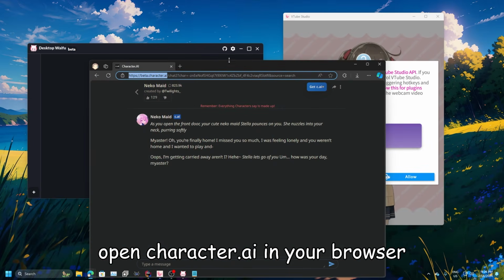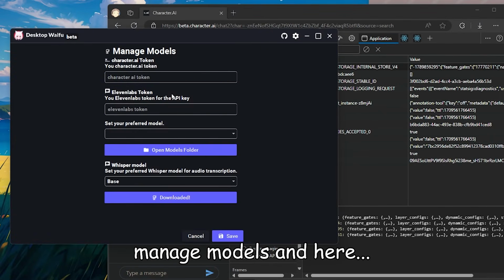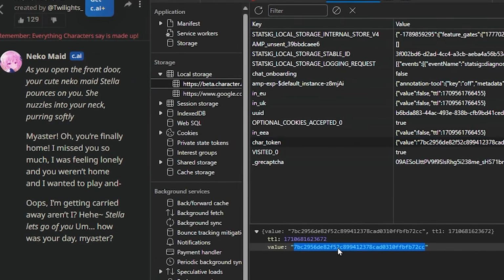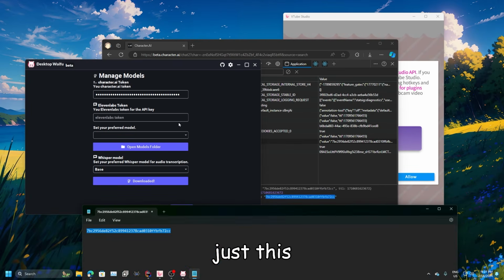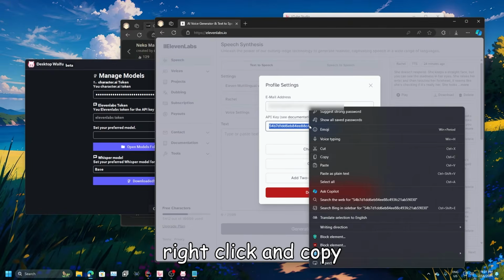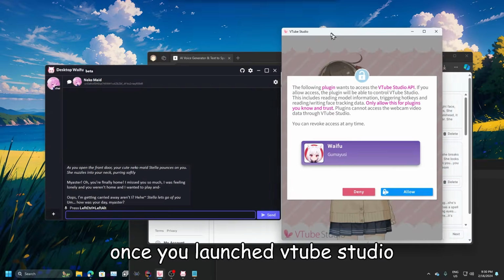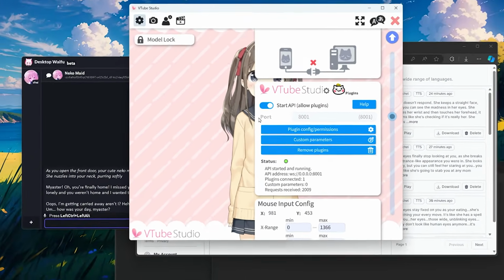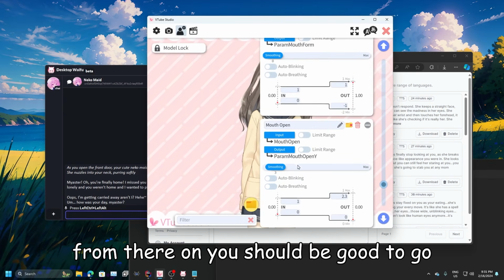How to make your own AI Waifu under 3 minutes!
New desktop waifu, your AI girlfriend! No coding needed, just click and run. More updates to come...